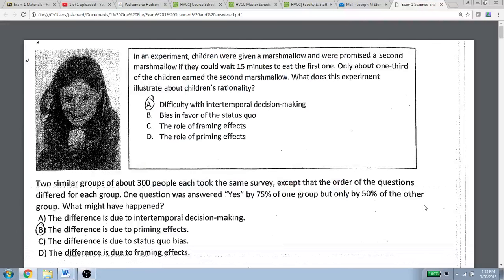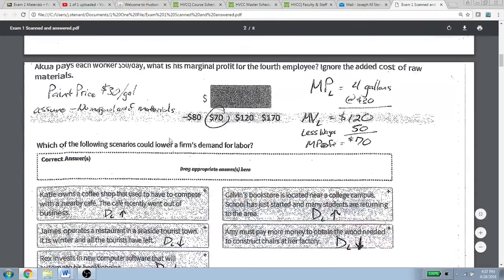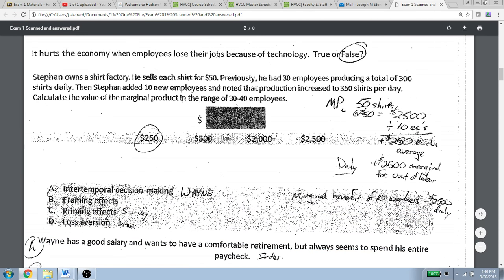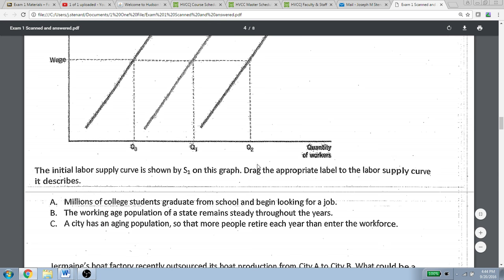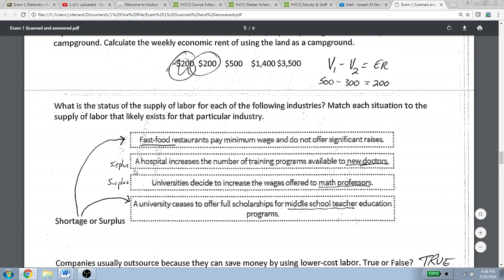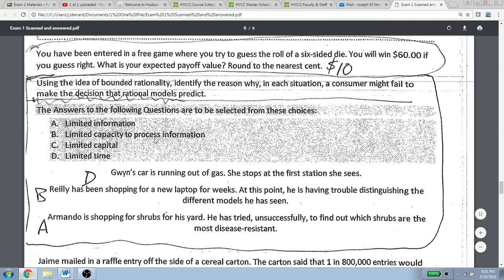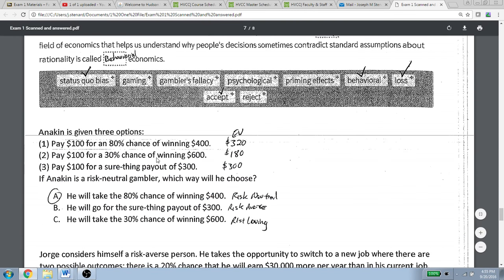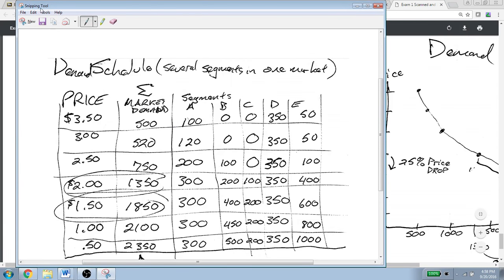Marshmallow Sheet (Micro Exam 1 Review)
Wondering if you completed the worksheet correctly?  Here is a way to check.